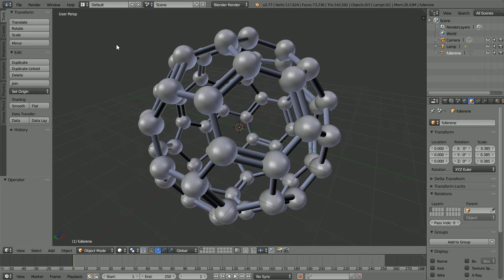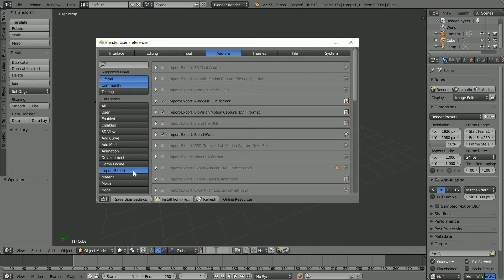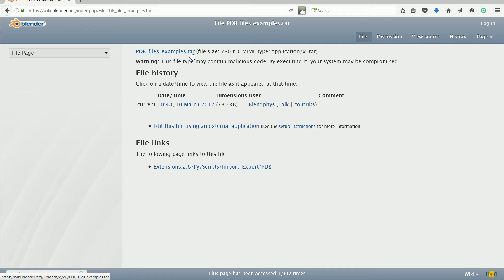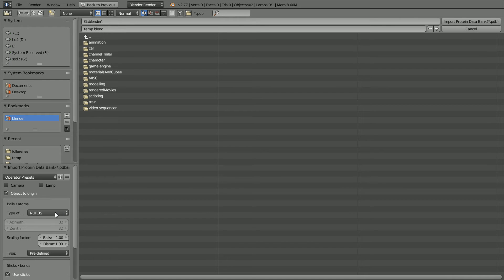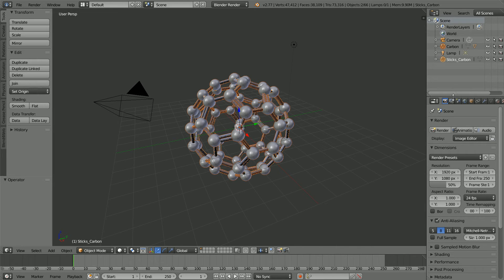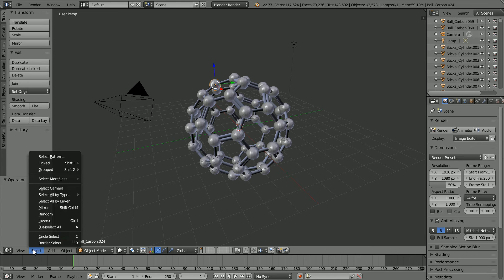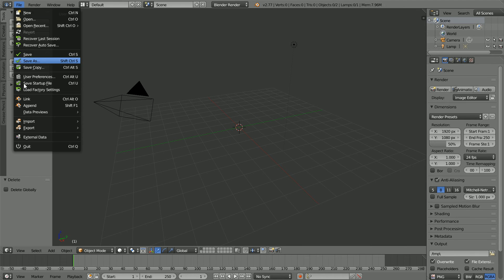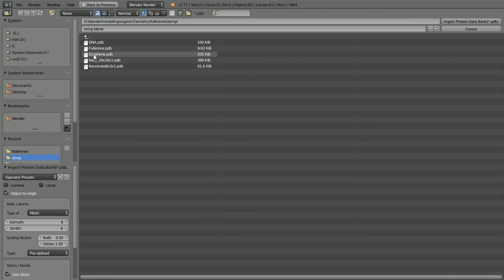How to Import and Edit a Spherical Fullerene and a Nanotube Using the Atomic Blender Add-on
This tutorial shows how to import and edit, two carbon molecules that are members of the fullerene family, a spherical fullerene and a cylindrical fullerene (also known as a nanotube).

The tutorial shows how to use the Atomic Blender - PDB add-on. The add on allows you to import molecules in the pdb format (protein data bank). The tutorial shows how to download example pdb files from the Atomic Blender add-on documentation web page.

The example files are zipped together in .tar format file. If you are using a MS Windows based system you will need a utility like WinRar to extract the files. The two examples used in the tutorial can the downloaded from my website using the following links -

The tutorial shows how to adjust the import settings before importing the molecules. The settings can be saved as a preset.

For large molecules, quality may have to be sacrificed to reduce the polygon count.

For more tutorials and support materials goto my website -

File menu, User Preferences, Add-ons button, Import-Export category, tick Atomic Blender
File, Import, Protein Data Bank (.pdb)
Import Settings
Atoms
Type – Mesh
Sectors - 24, 24
Scaling factor balls - 0.5
Sticks
Sectors – 12
Radius – 0.01
Tick Bonds
Click the plus button to save settings as a Preset

For a low polygon count model use the following settings -
Atoms
Sectors - 6, 6
Sticks
Sectors – 5
Unit – 0.25